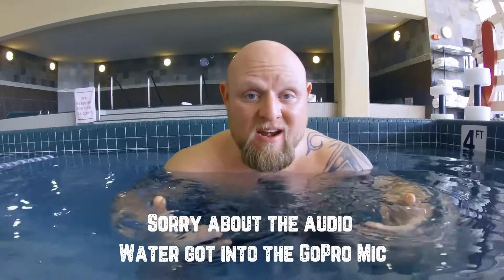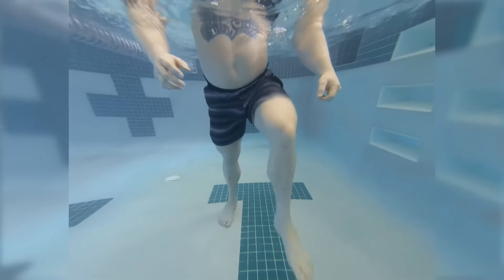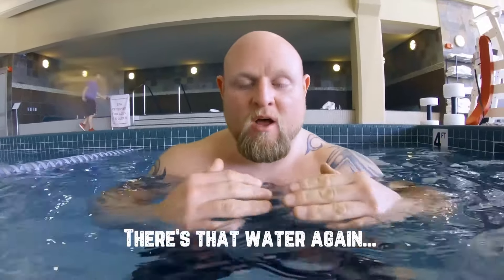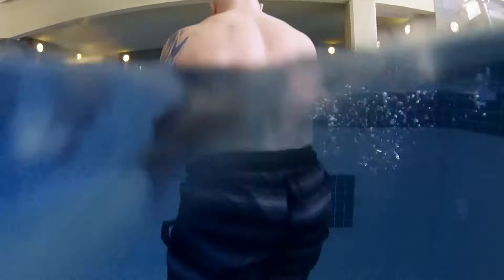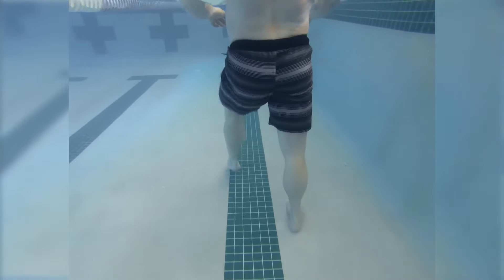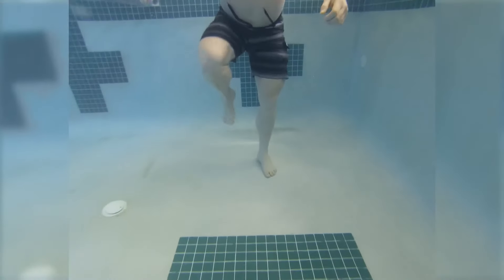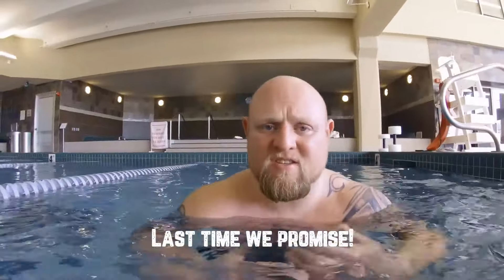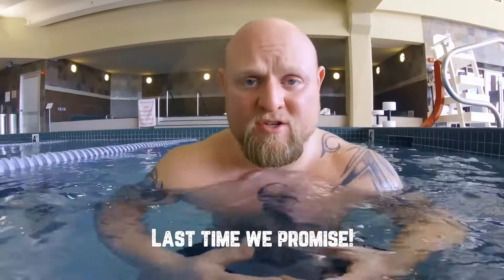This Pool Recovery Workout From Matt Wenning Will Make Your Stronger!